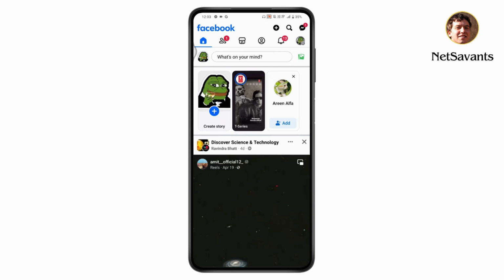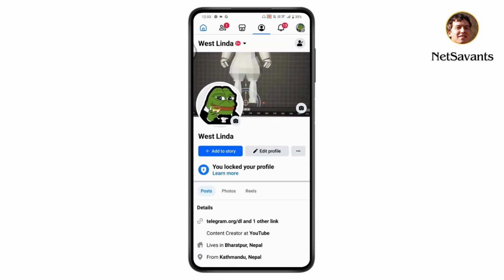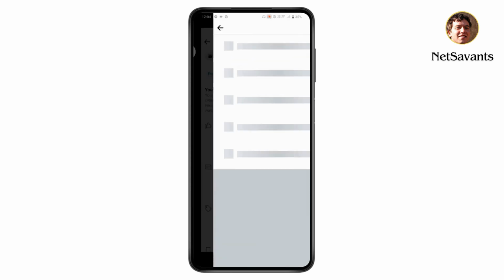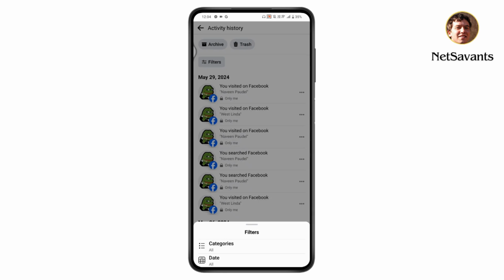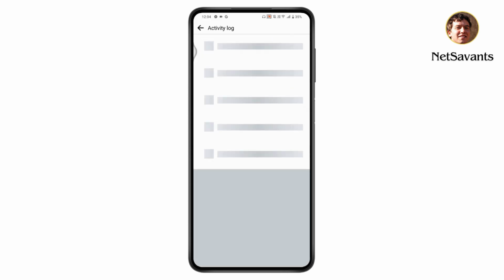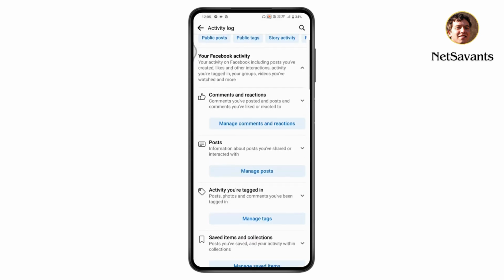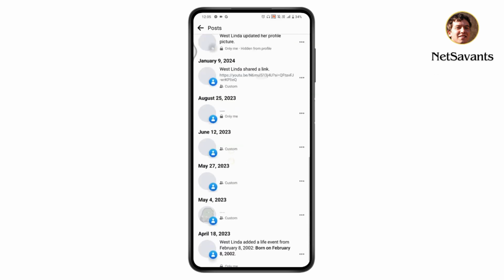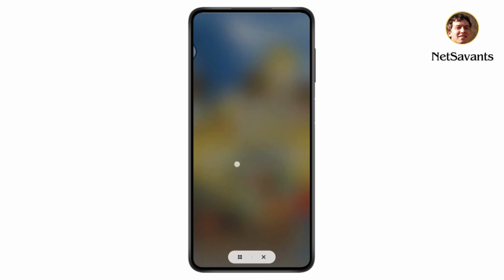How To Clear Videos You've Watched On Facebook | Delete Watch History (2024)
How To Clear Videos You've Watched On Facebook

Want to clear the videos you've watched on Facebook? NetSavants has the solution! In this tutorial, we'll guide you through the steps to delete your Facebook watch history, ensuring your viewing activity is private and organized.

Clearing your watched videos can help you manage your Facebook account and maintain your privacy. We'll show you how to access and clear your watch history quickly and easily. Watch now and learn how to clear the videos you've watched on Facebook with NetSavants!